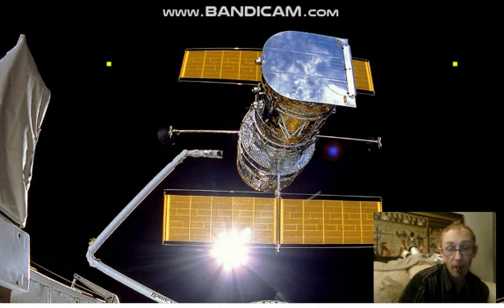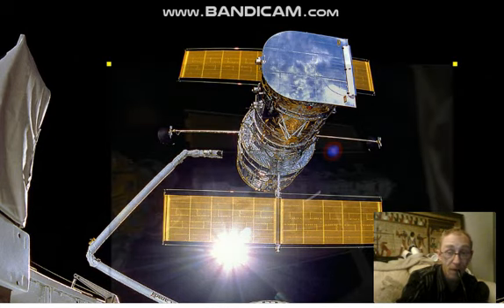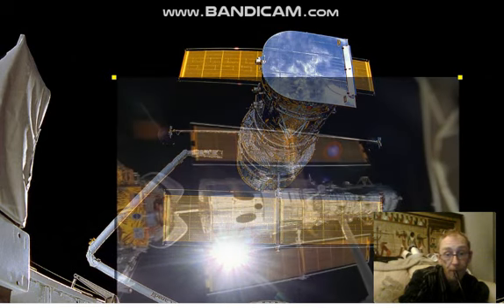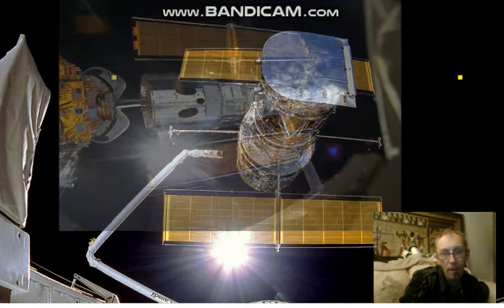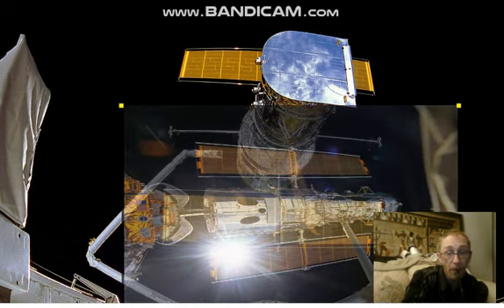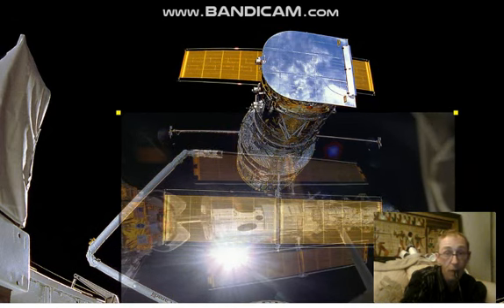Evidence of alien activity on STS31 found.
Spotlight from STS103 compared with 1990 deployment image,